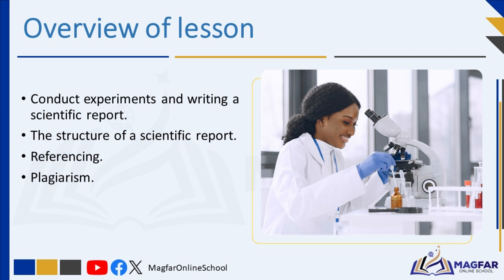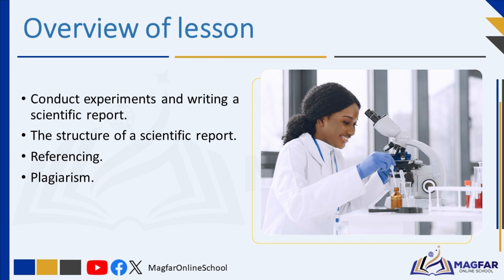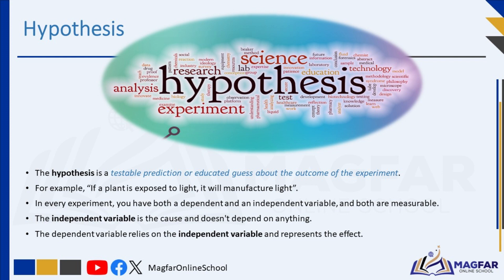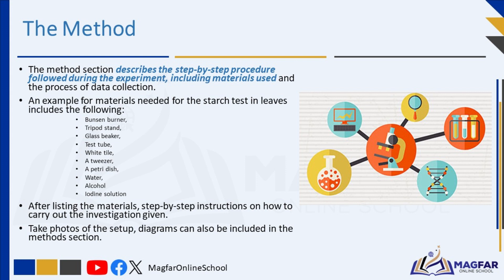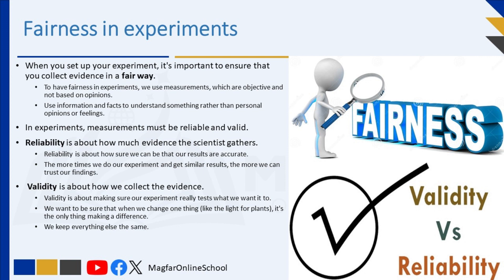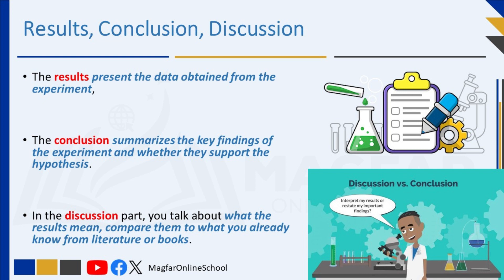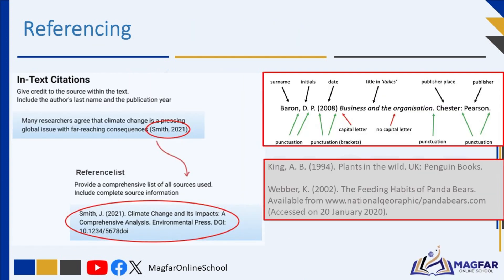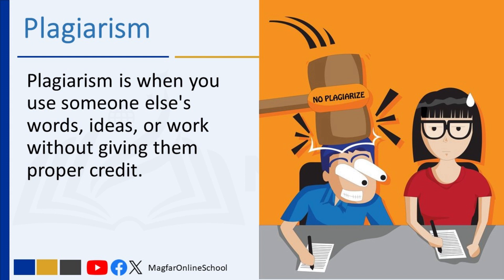Grade 8 Term 1 Natural Sciences: Writing a Scientific Report.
(Grade 8 Term 1 Natural Sciences: Photosynthesis)
(Grade 8 Term1 Natural Sciences: The Starch Test)

Lesson covers part of the Grade 8 Natural Sciences Term 1 content. it specifically deals with writing a scientific report and it aligned to the Curriculum Assessment Policy Statement (CAPS) on Grade 8 Natural Sciences.